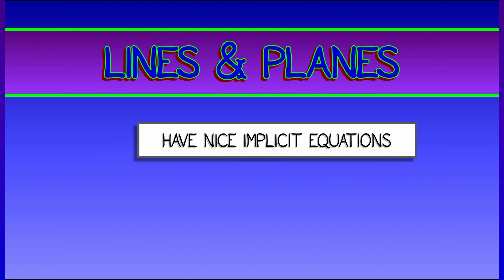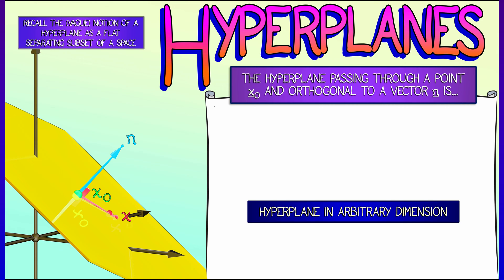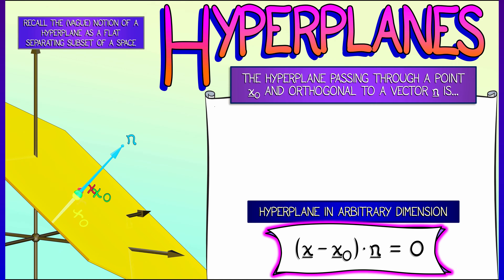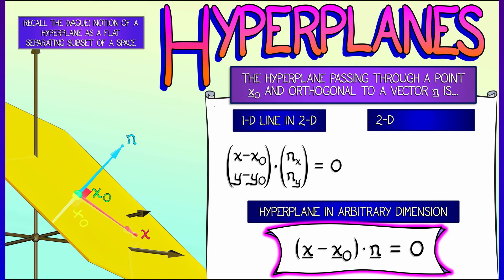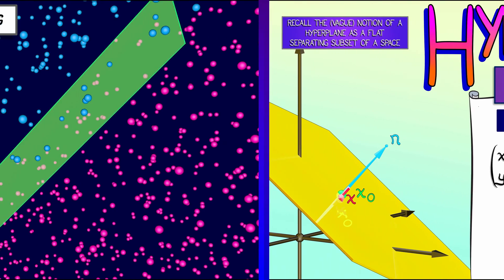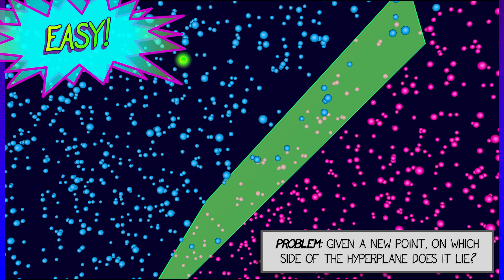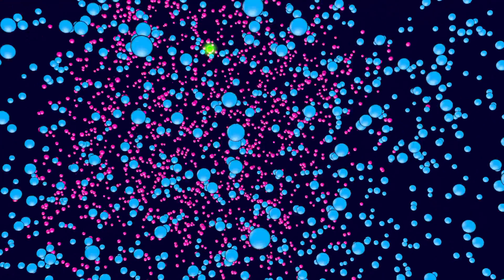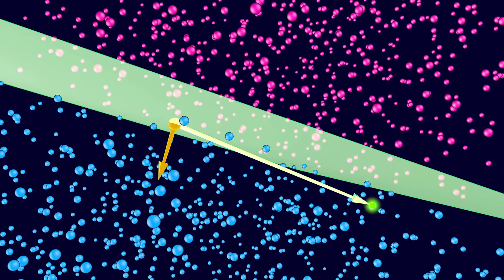CalcBLUE 1 : Ch. 5.4 : Hyperplanes & Machine Learning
What is the dot product good for? As we'll see, it cleans up our definitions of hyperplanes very nicely, and this is genuinely useful.